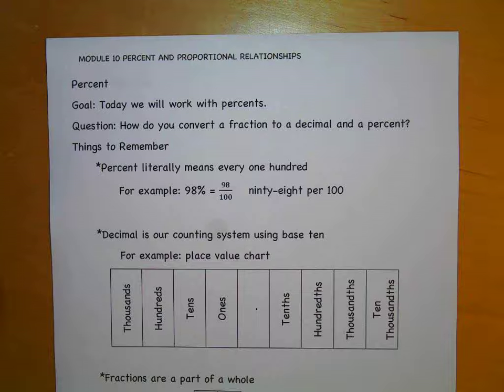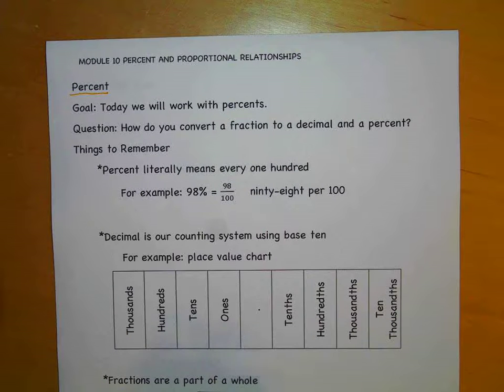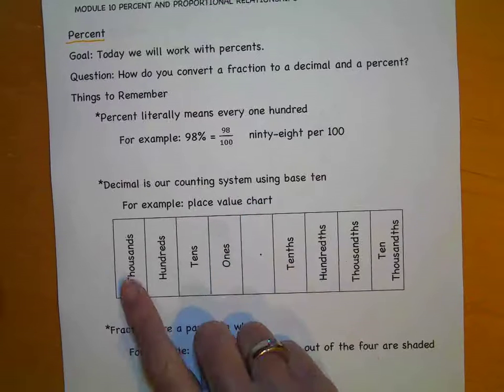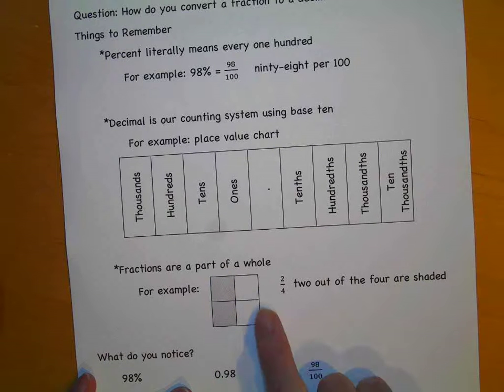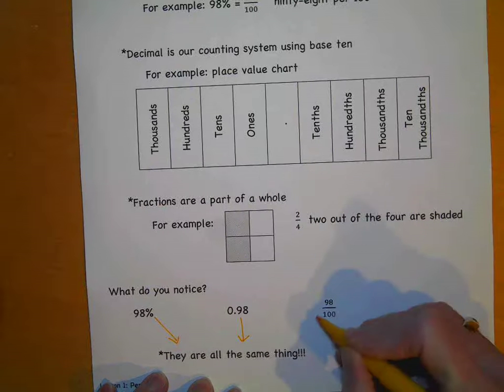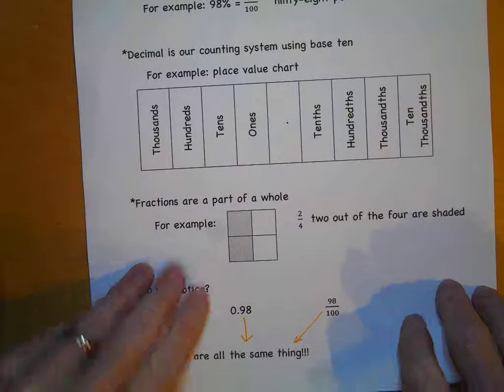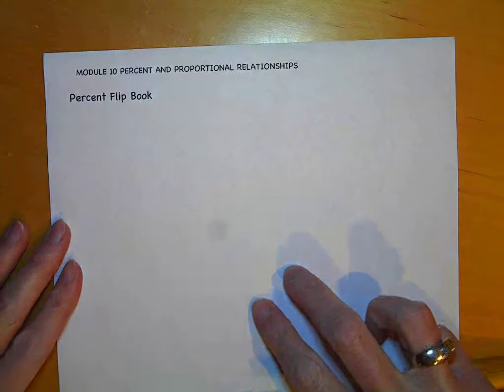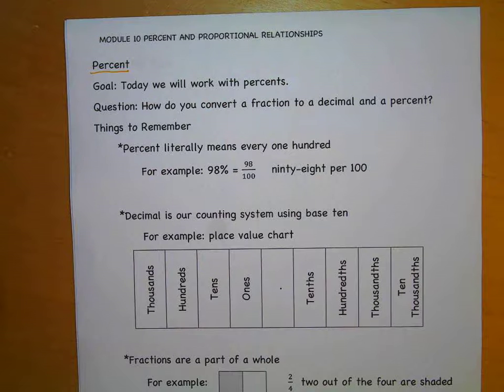Acc Math 7:8 Module 10 Lesson 1